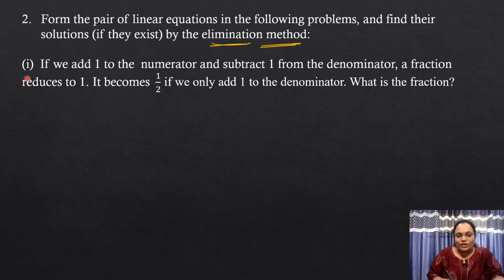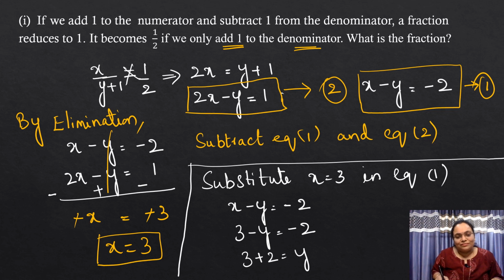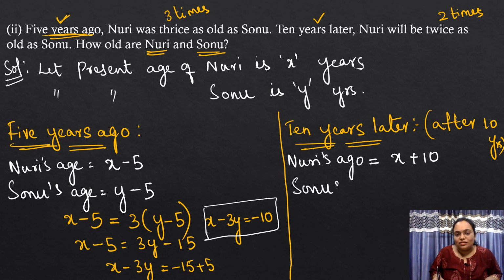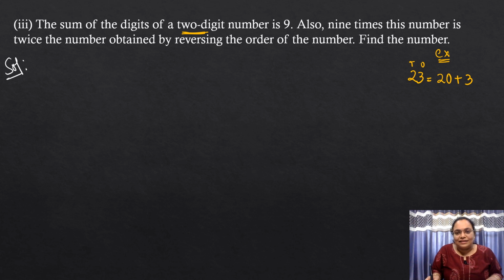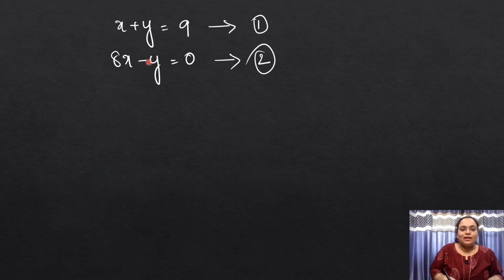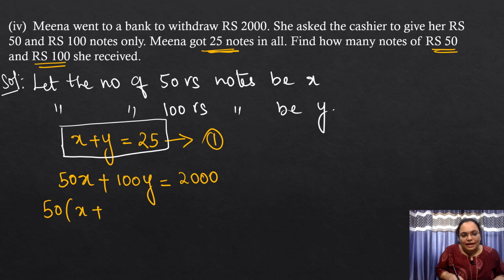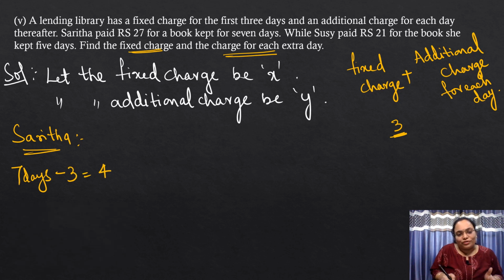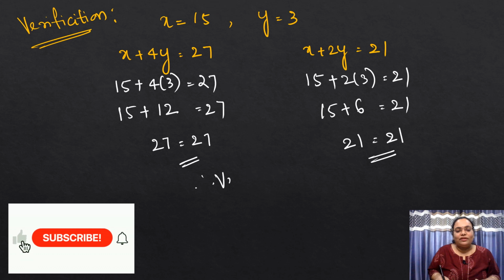Pair of Linear Equations in Two Variables | Class 10 maths | NCERT Exercise 3.3 ( Q 2 ) | 2023 - 24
Hello everyone:
In this video we will discuss and cover, Pair of Linear Equations in Two Variables, Class 10 maths , from NCERT Exercise 3.3 ( Q 2 ) , 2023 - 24.

W_4vA&list=PLDP3GPlOe3KMJfnhESPYj3A38cSbRMoxg

Pair of linear equations in two variables class 10 ex 3.3 Q 2
pair of linear equations in two variables class 10 ex 3.3 Q 2 divyas maths
pair of linear equations in two variables class 10 ncert ex 3.3 q2
pair of linear equations in two variables class 10 NCERT ex 3.3 Q 2